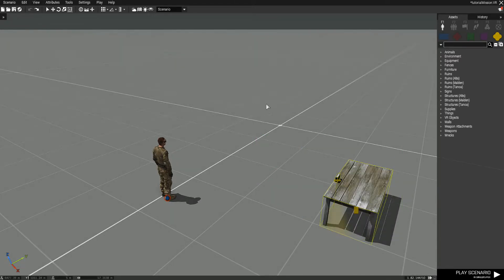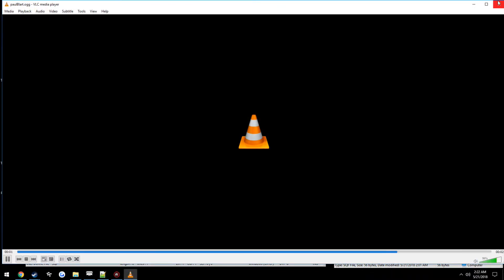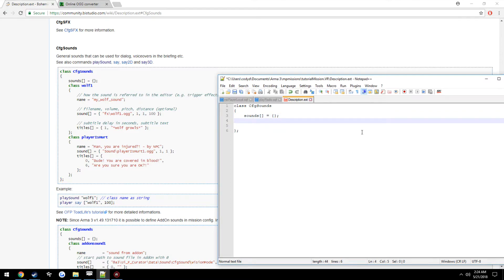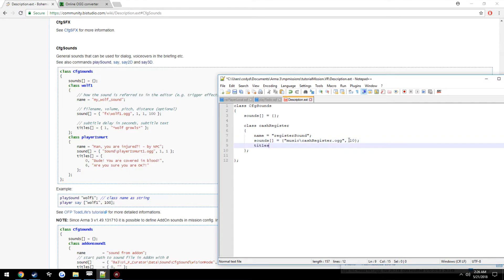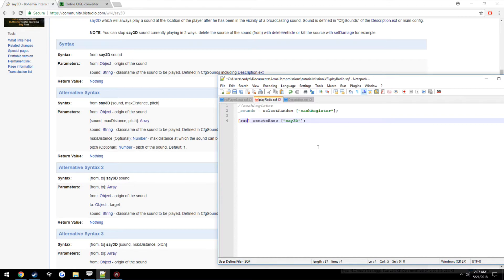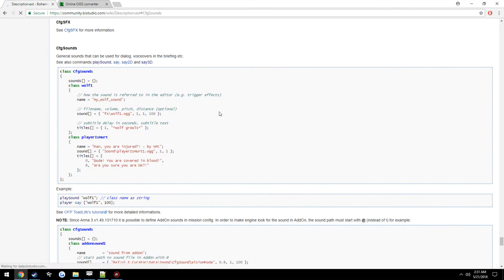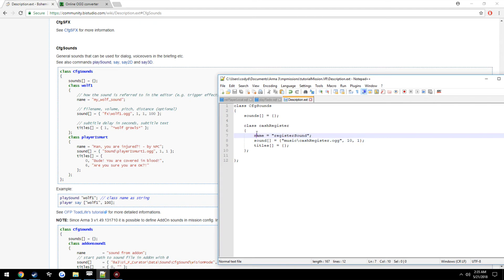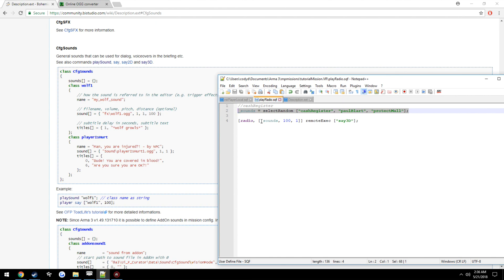Arma 3 Scripting tutorial Part 18 *Make a multiplayer radio play music with say3D(to be improved)*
I made an updated radio built off of the script in this video which includes an introduction into multi dimensional arrays, making it so anybody can turn the radio on/off as well as being able to have the radio continually play and select a new song after the old song is finished.